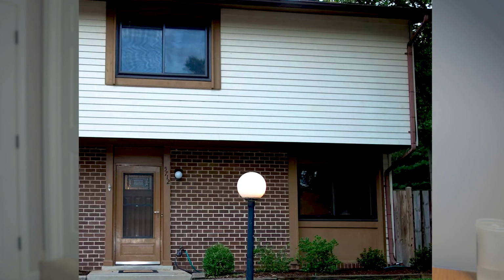OUR SECRET: I Got Away With NOT Paying My Mortgage For Years!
You read right, for years I didn't pay my mortgage and I TOTALLY got away with it!  How'd I do it, in this video we're going to talk all about real estate house hacking, and how you can do it too in order to start saving money for your next investment!  Let's learn about house hacking!